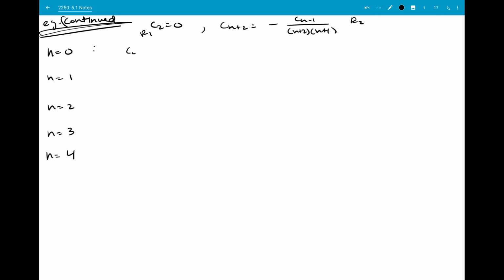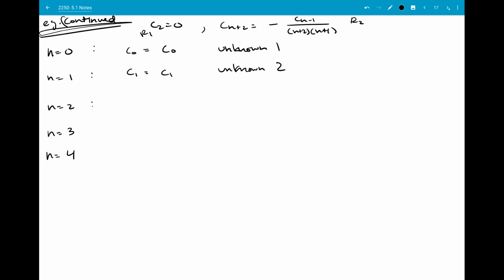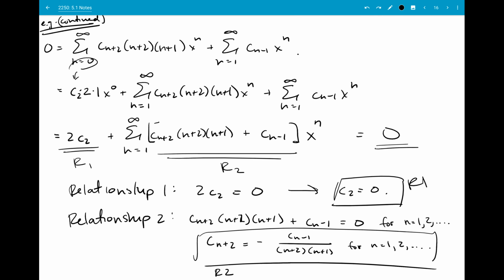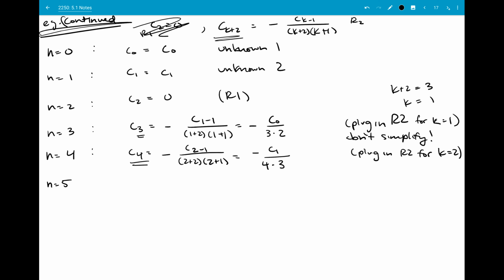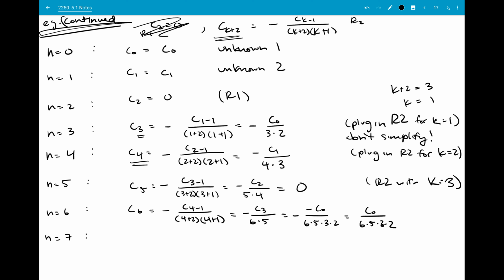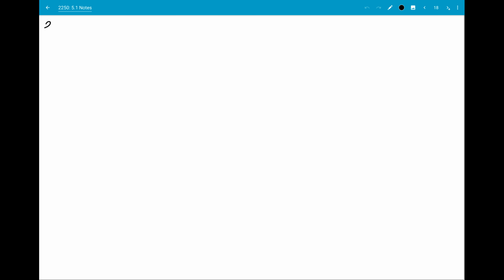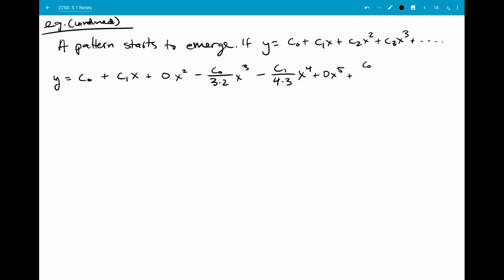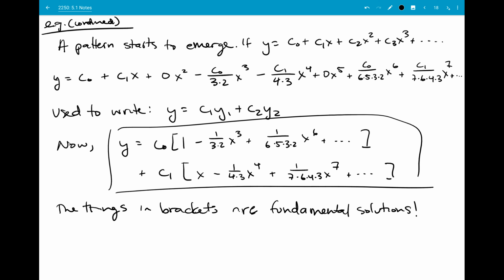5.1: Series Solutions 4 - example 1 coefficients